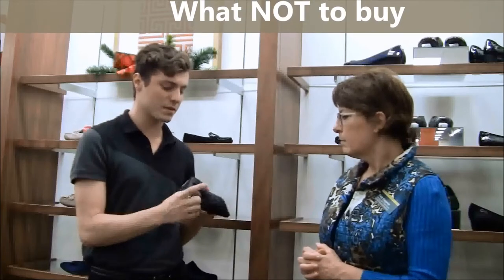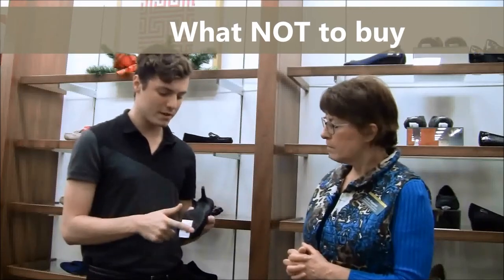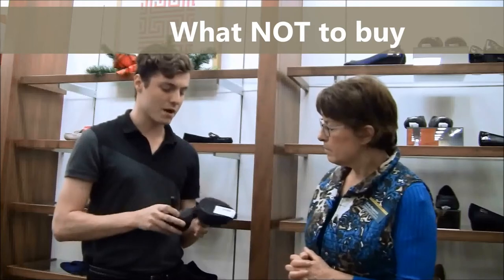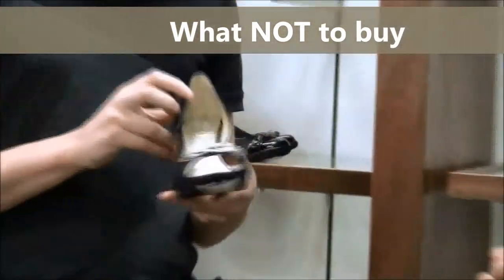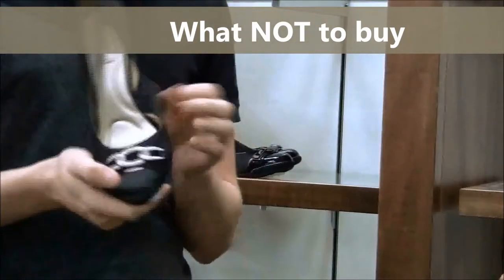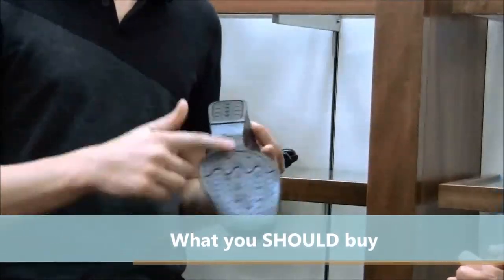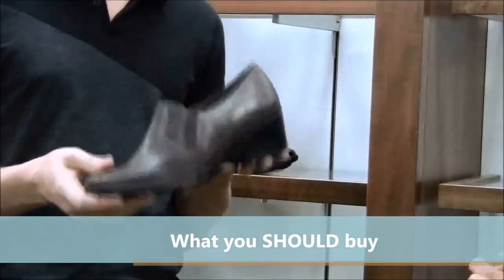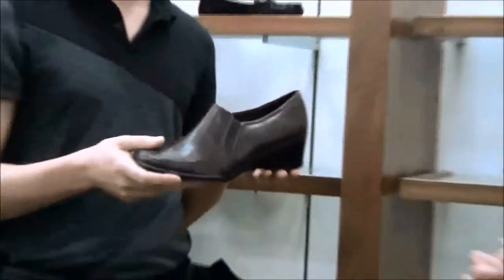Choosing Shoes to Prevent Falls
Tips from NDSU Extension Service on choosing shoes that will help you prevent falls.